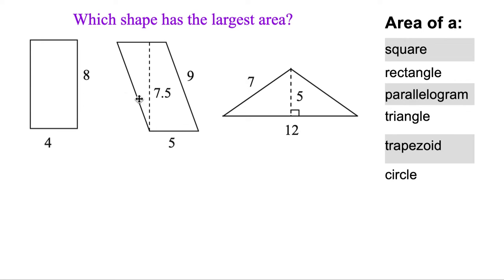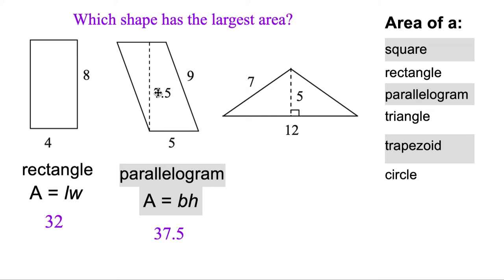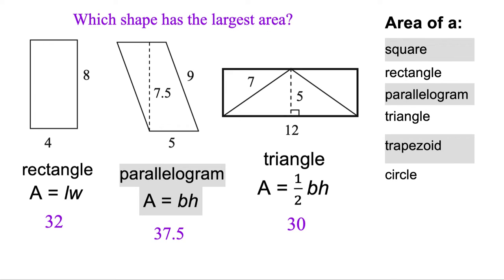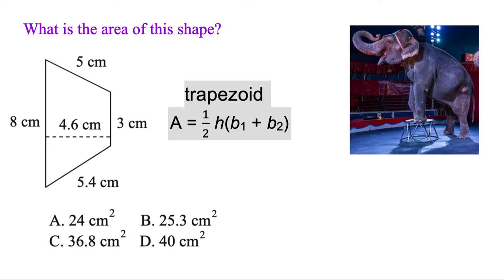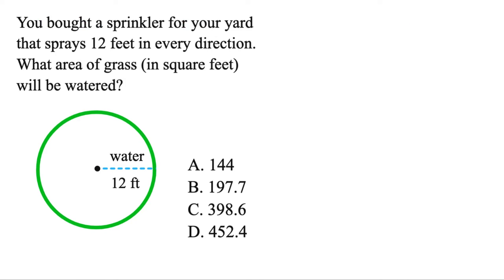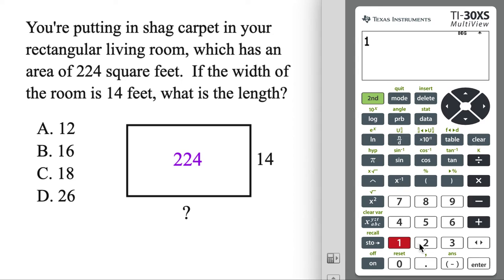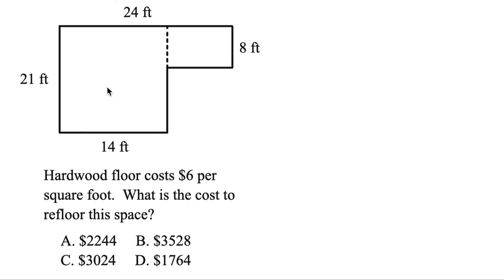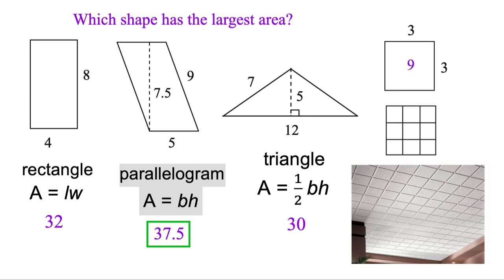GED Math – Find ANY Area!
How to do GED area problems (with the GED area formulas).  We'll use GED area formulas to do GED areas.  We'll cover GED area of a trapezoid, GED area of a circle, and show how to use the GED calculator to solve.  You'll master GED area the 2026 GED Math Test!

00:00 - Area for a rectangle, parallelogram, and triangle
02:58 - What does are tell you?
03:40 - Area of a trapezoid
05:24 - Area of a circle
06:27 - Find length given area
08:02 - Find cost using area